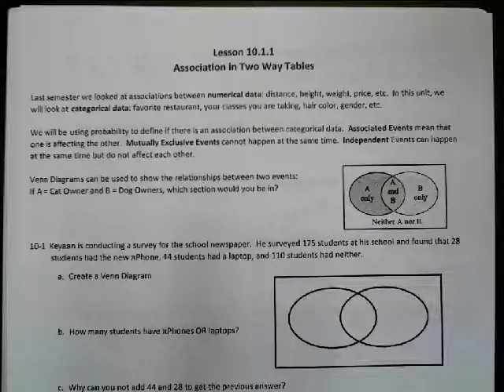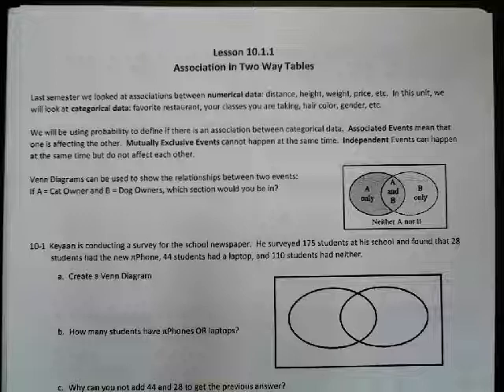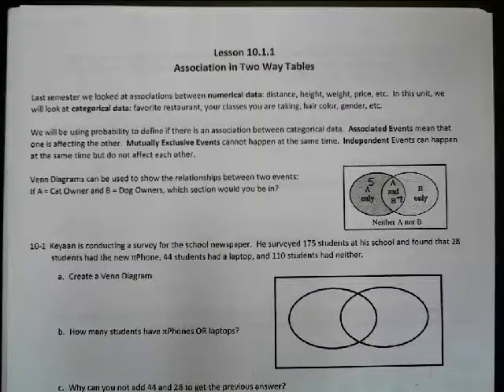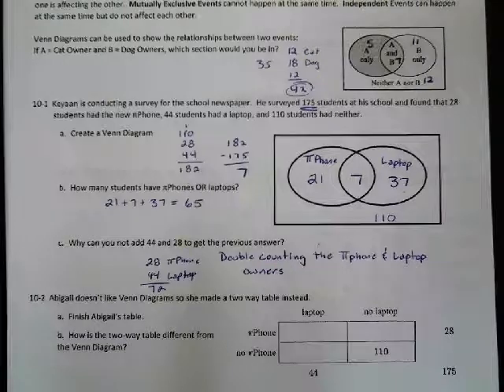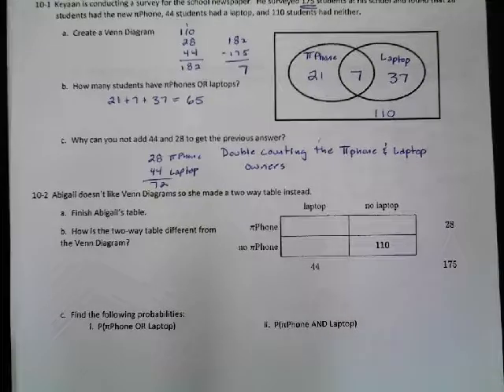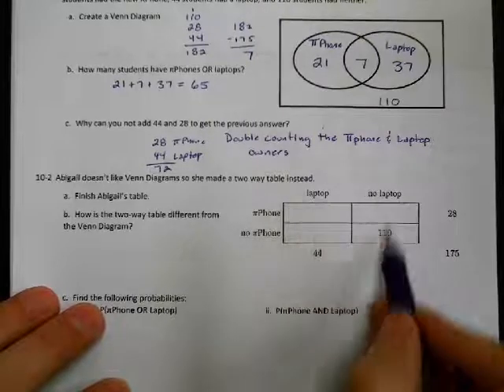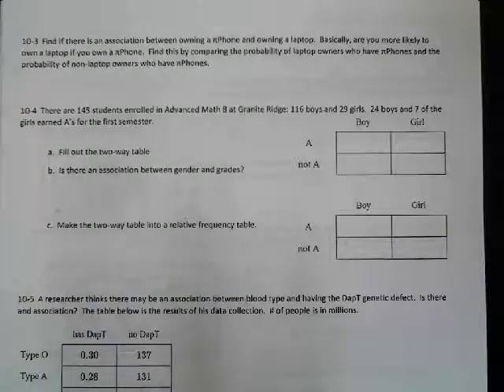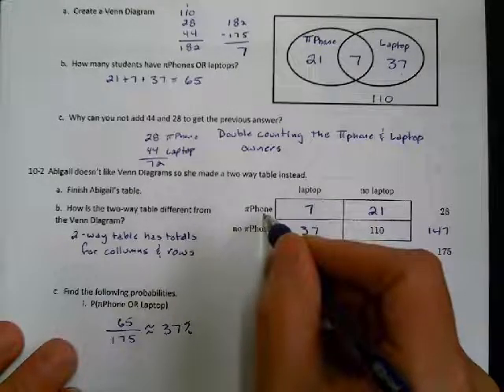CPM Integrated I Lesson 10.1.1 Association in Two Way Tables Day 1